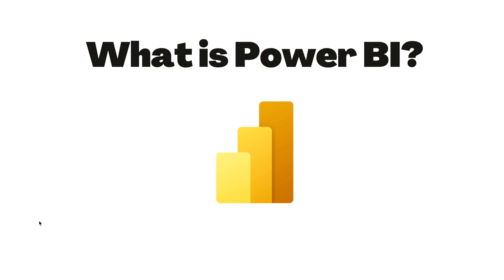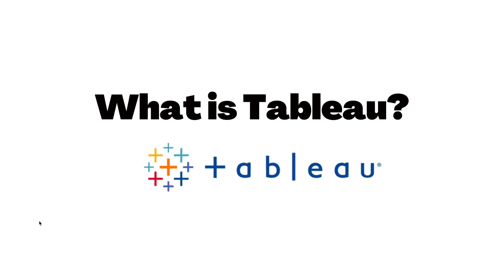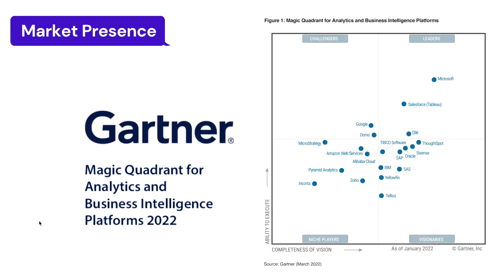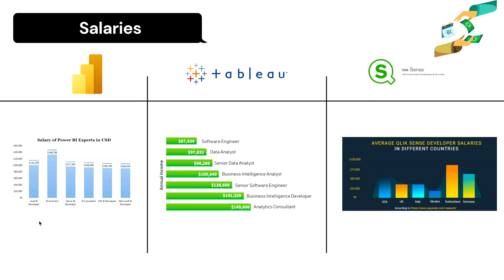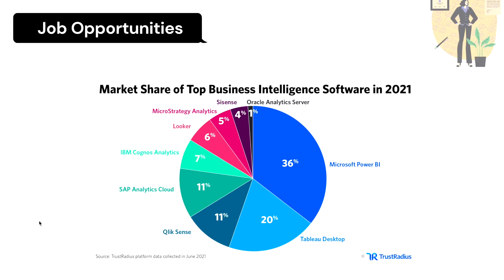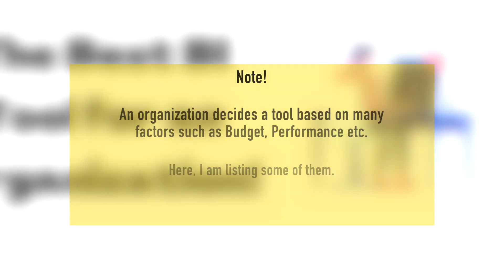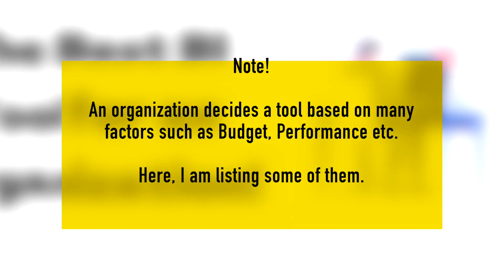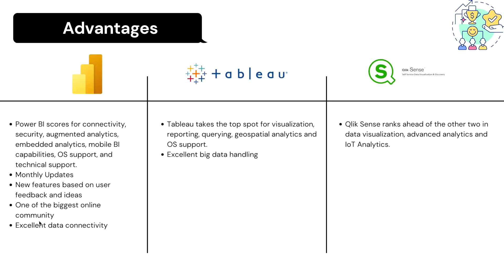Which one is the best BI Tool available for you? | Power BI vs Tableau Vs Qlik Sense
In this video, you'll find the ultimate comparison between the top 3 BI tools available in the market. You'll learn which tools is the best for you as a Developer or for as an organisation.

Important Links